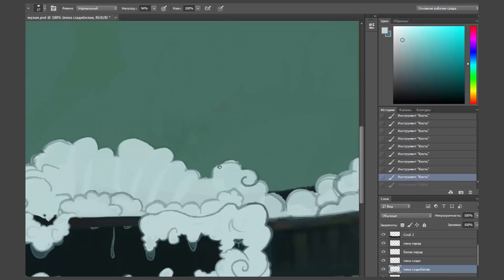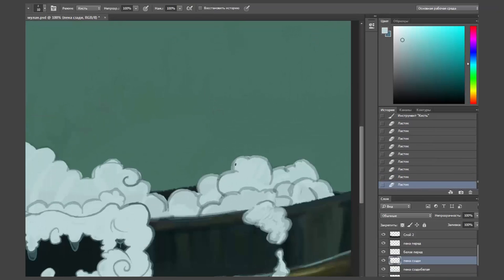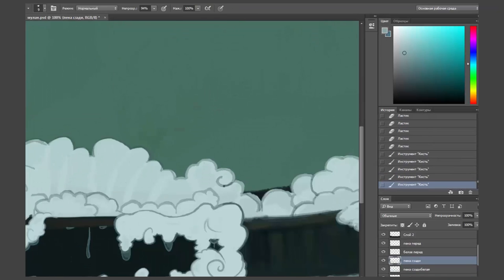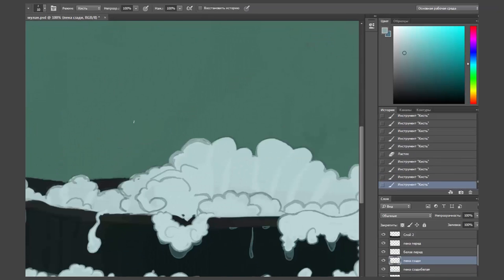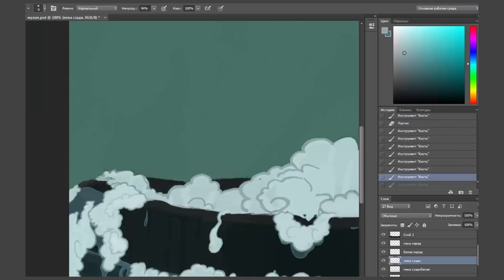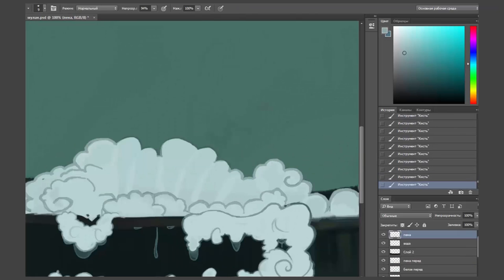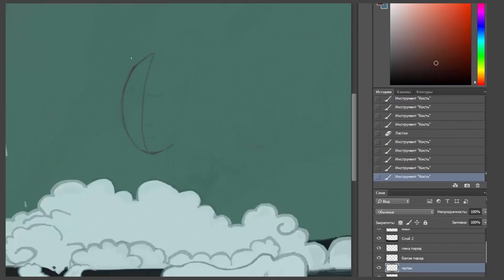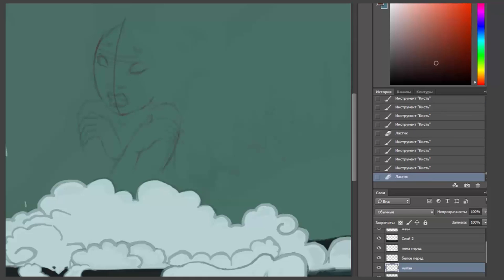Fan art Mulan cartoon digital speed painting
This sketch took more time, than previous with Pocahontas and I hope the new one is not worse) I plan to make next painting a bit difficult and more detailed, so expect soon)
The song is Watching Seabirds Soar (Harmony) by DoKashiteru took